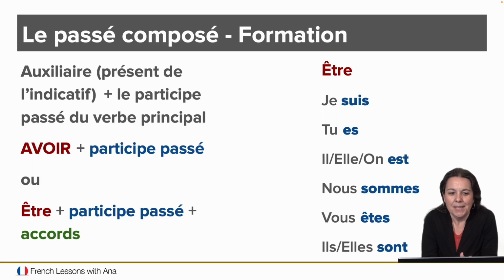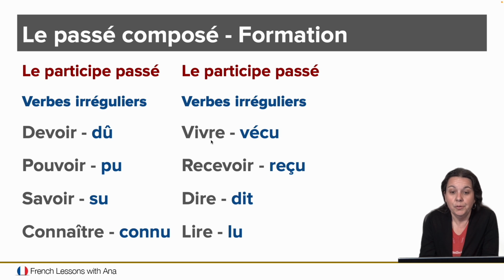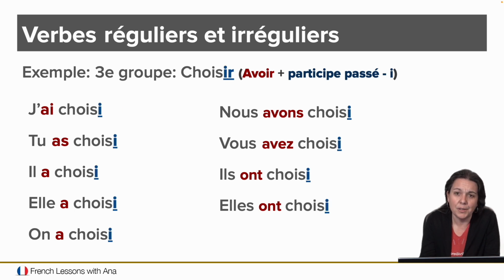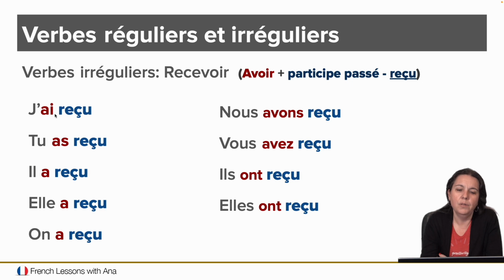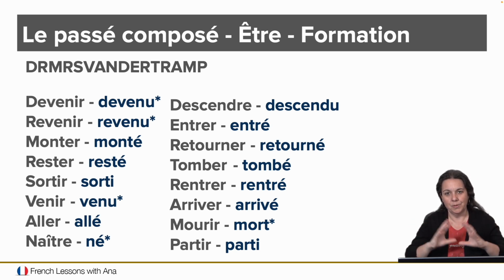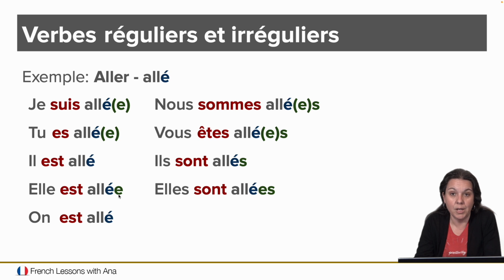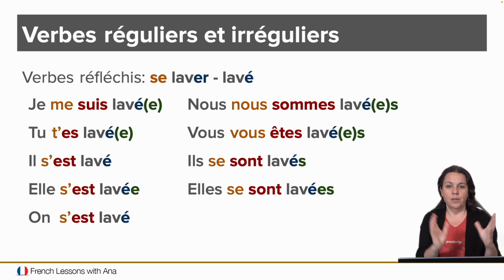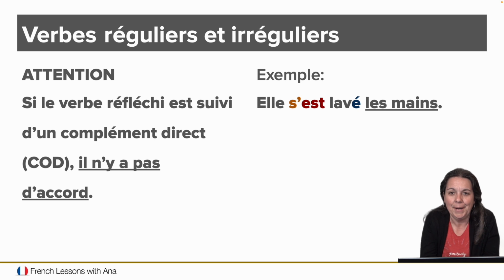Le Passé Composé - Verbes Réguliers et Irréguliers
Join our step-by-step guide to mastering the Passé Composé, the essential French past tense. Ana will demystify the rules, provide examples, and offer valuable tips for success.

Learn verb agreements with both Avoir and Être helpers, including gender and number. This comprehensive lesson is suitable for all levels, ensuring you gain the confidence to navigate the Passé Composé with ease.

Get ready to incorporate the Passé Composé into conversations, essays, and storytelling.  Don't miss this chance to enhance your French language proficiency. Join us now and embark on an exciting journey through the Passé Composé with Avoir and Être. Bonne chance!